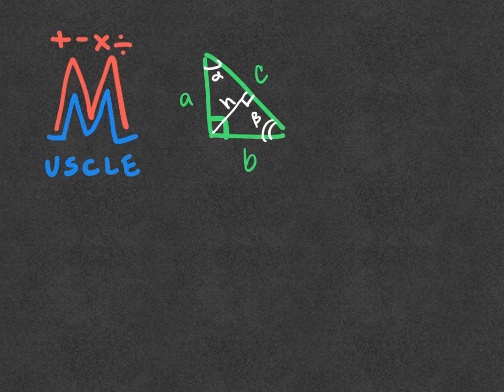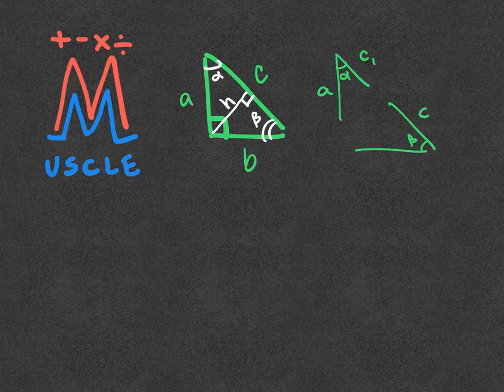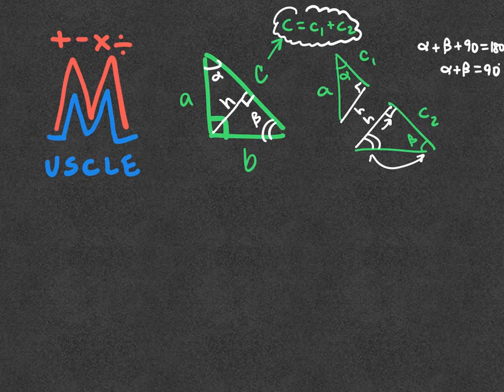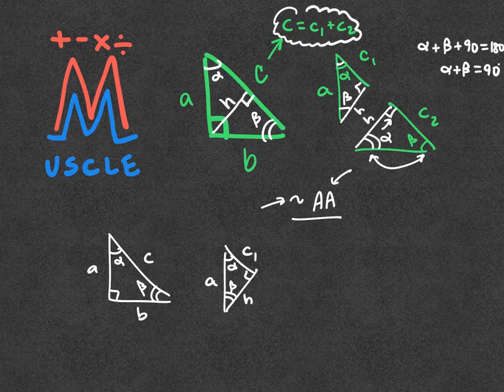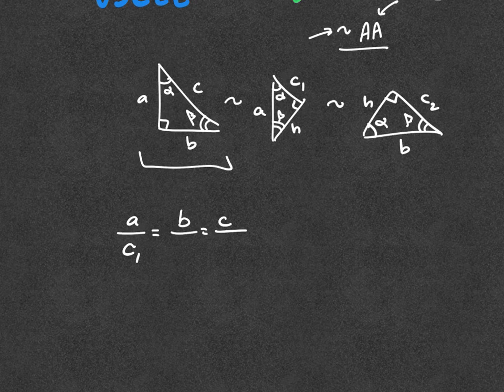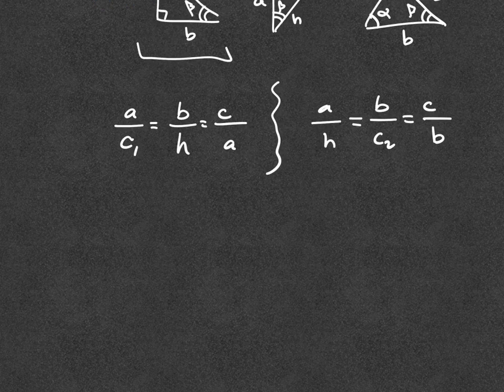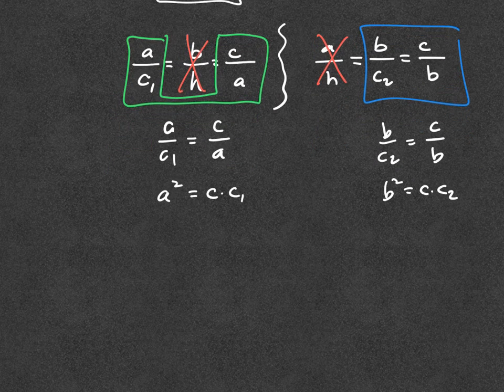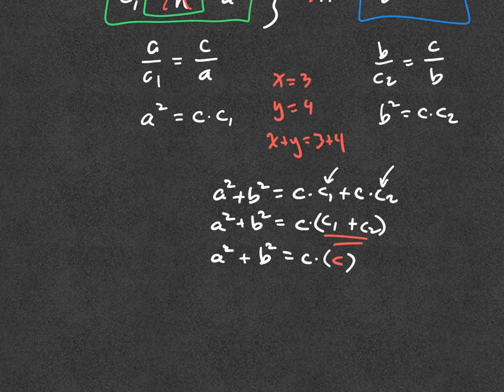The Pythagorean Theorem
This video demonstrates the derivation of the PT! Love this stuff 🤓🧮